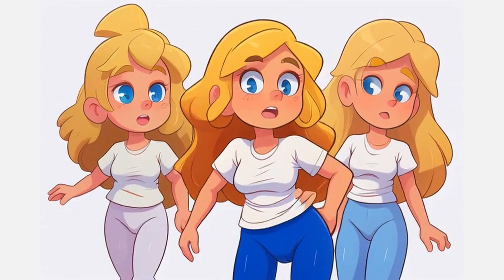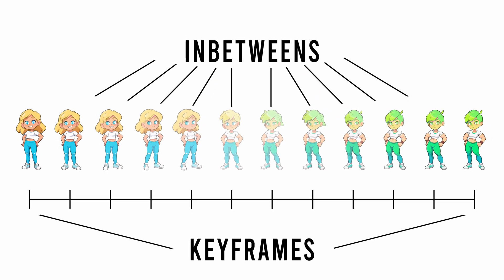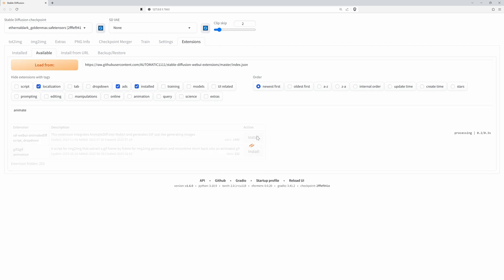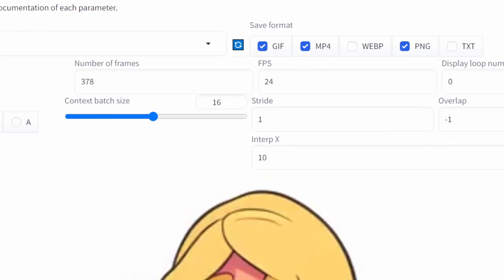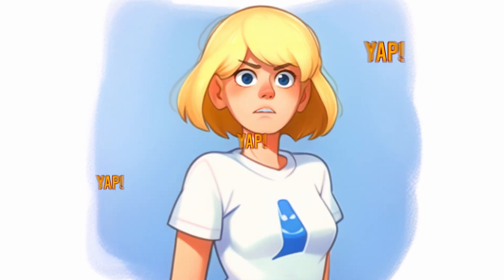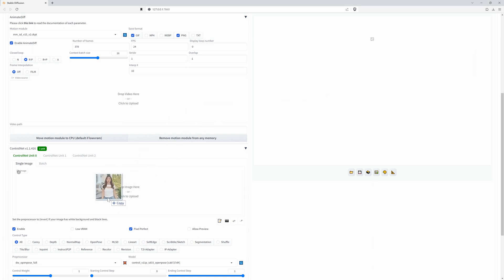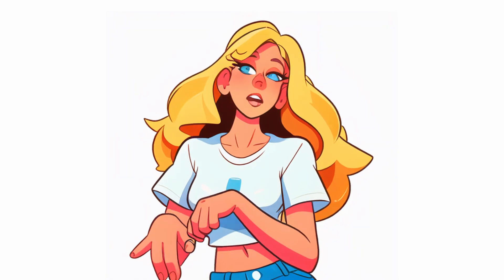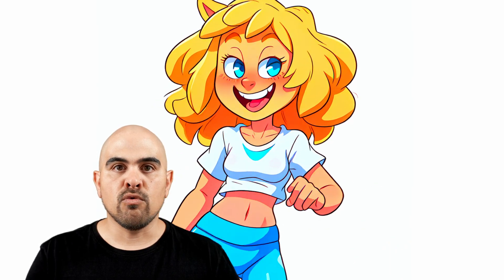Is Ai Ready For Animation?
Embark on a journey through the revolutionary world of Animate Diff, an extension for Automatic 1111 that's changing the game in AI animation. Join me as I delve into its capabilities, and guide you through a hands-on tutorial to unlock its full potential. Whether you're a professional animator or a curious enthusiast, this video is packed with insights and practical tips to enhance your animation projects.

👉 What's In This Video:

Comprehensive setup and optimization of Animate Diff
Detailed tutorials on installing essential extensions like ControlNet, Prompt Travel, and DeForum
Demonstrations of Animate Diff's power in creating dynamic animations
Tips and tricks for using Animate Diff to its fullest, including frame rate adjustments and model selections

SHARE your thoughts and experiences with Animate Diff in the COMMENTS